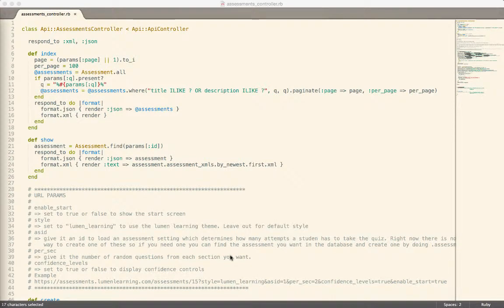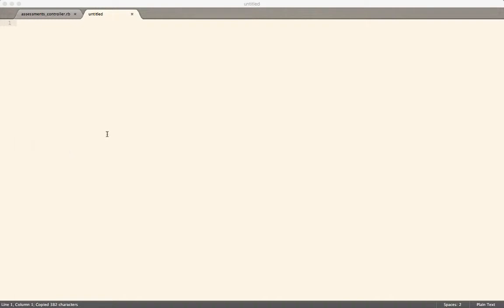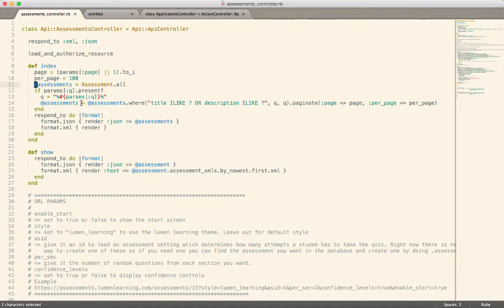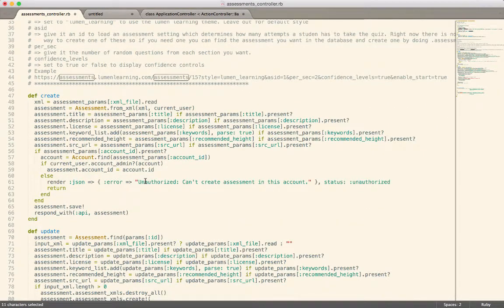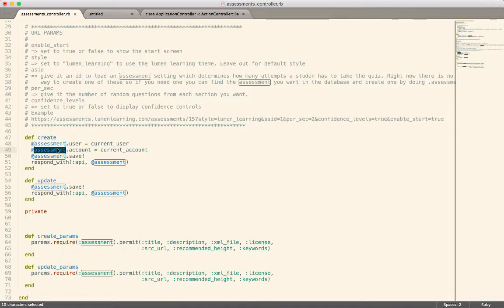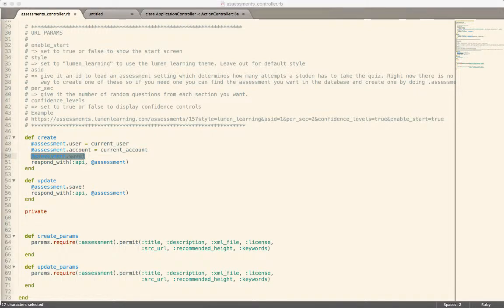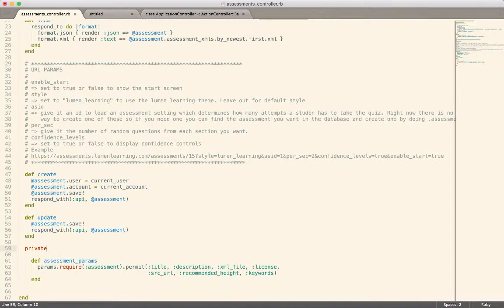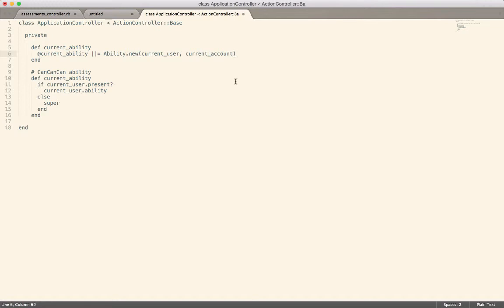Ruby Ep. 4: Simplify Controllers with CanCanCan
Refactor your controllers to use CanCanCan. Simplify your code and ensure your users are authorized to perform requests.